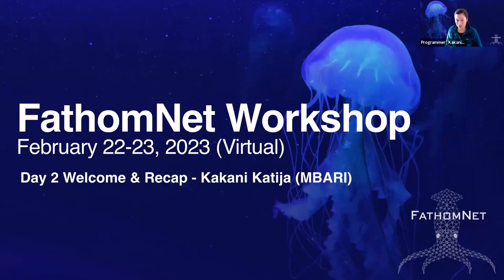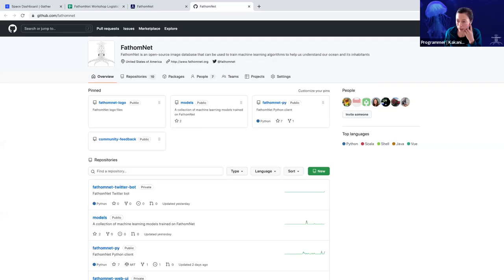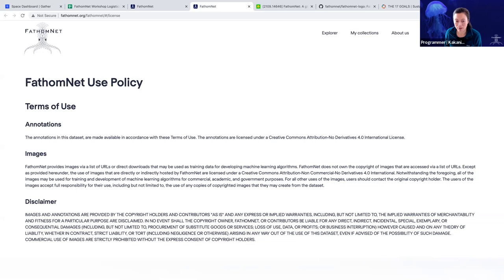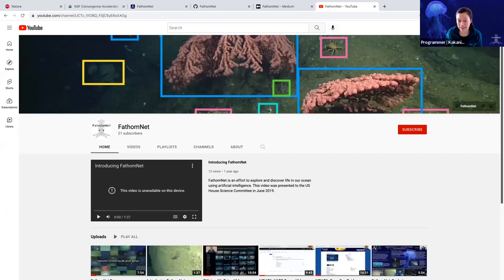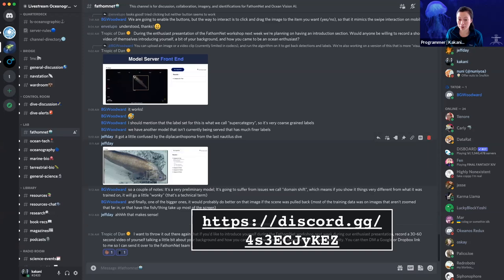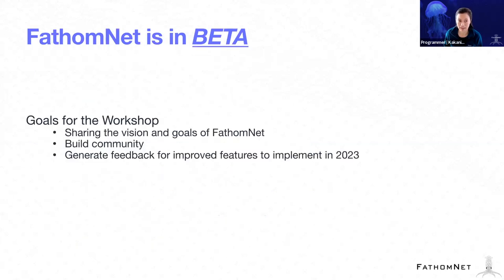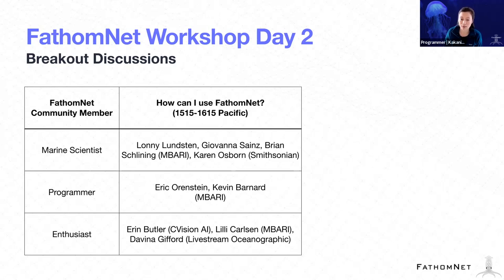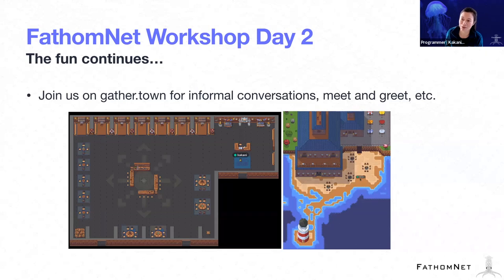Day 1 Recap with Kakani Katija | FathomNet Workshop 2023, Day 2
As part of our 2-day workshop, Monterey Bay Aquarium Research Institute's Kakani Katija quickly recapped Day 1 of the workshop and outlined activities for Day 2.